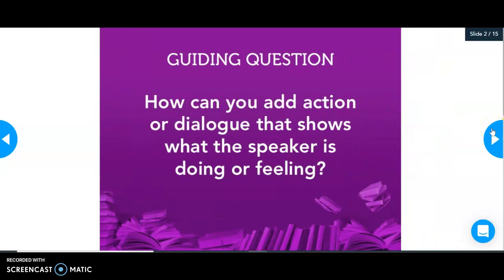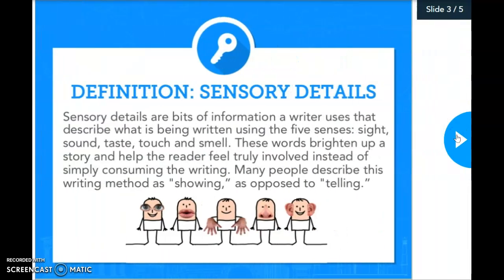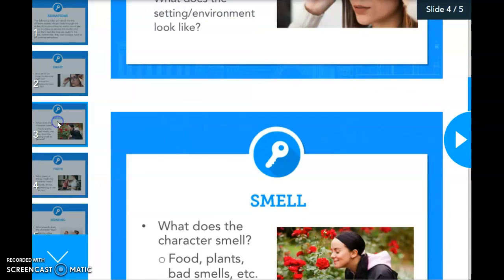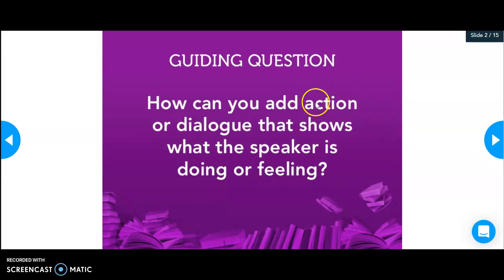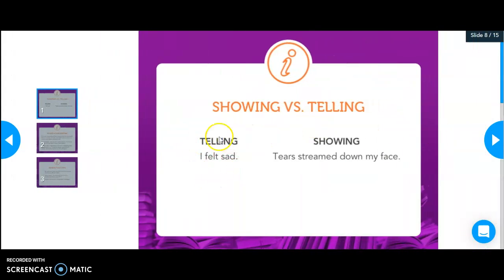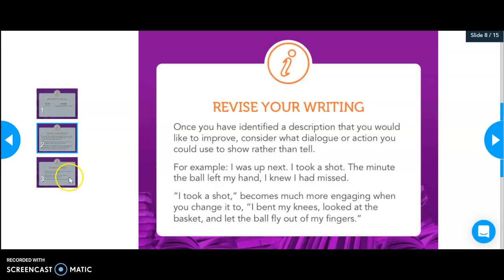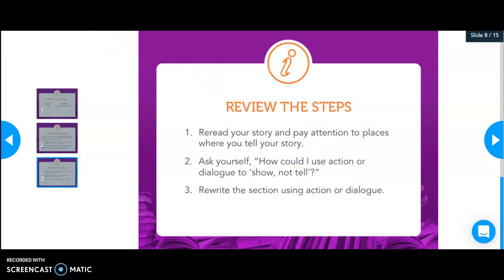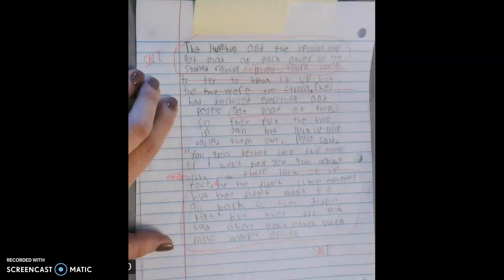Show not Tell